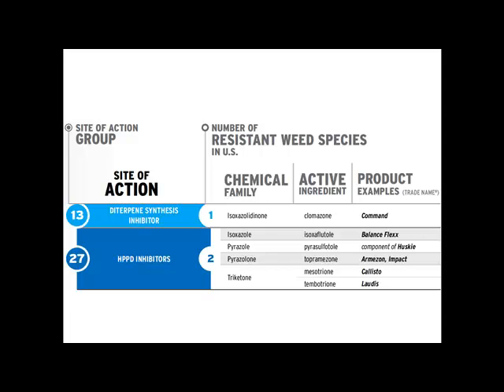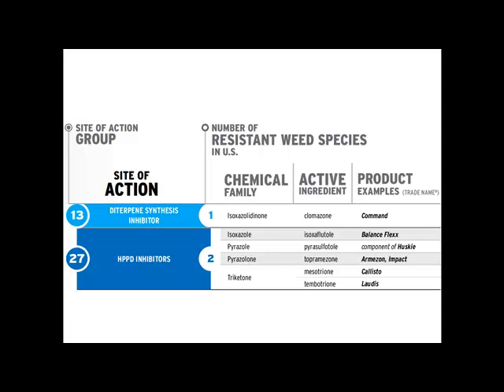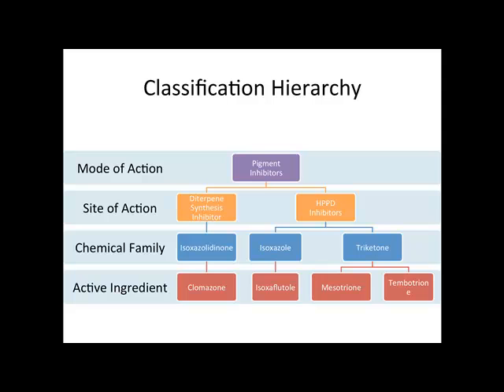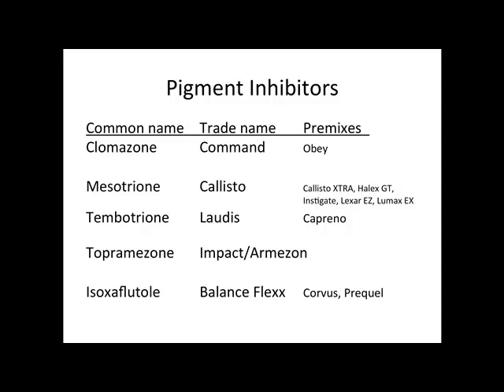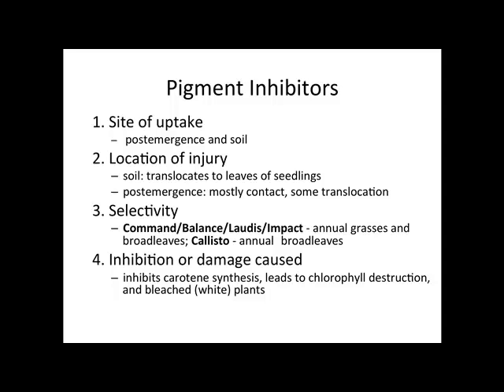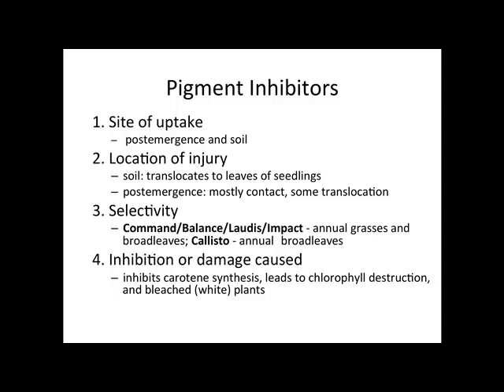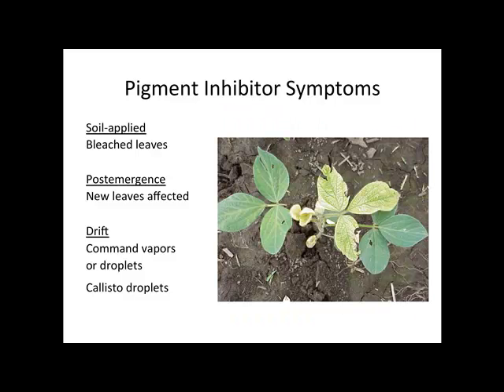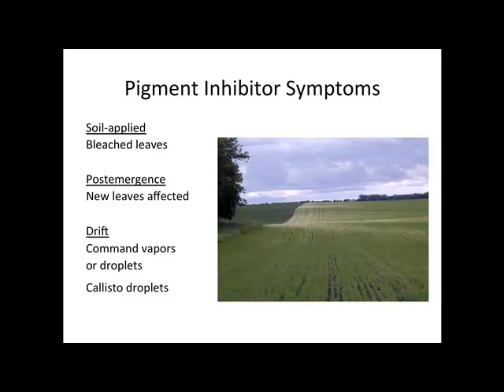Pigment Inhibitors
Mode of Action, Site of Action Identification Chart 7 of 11